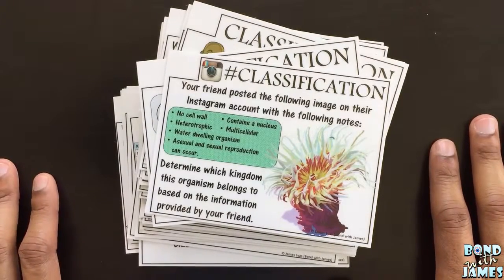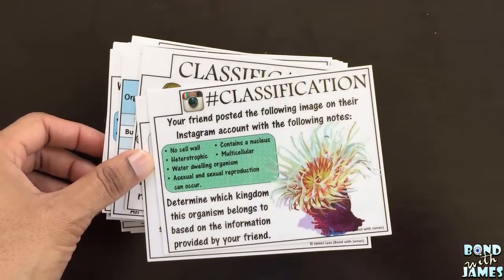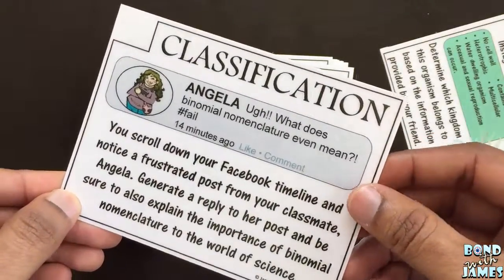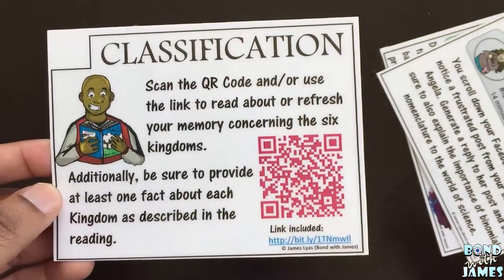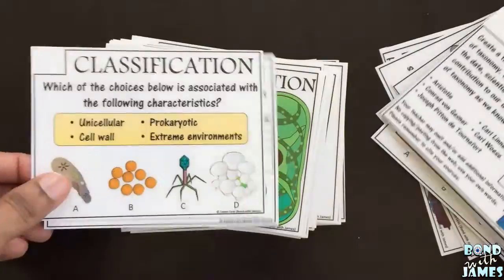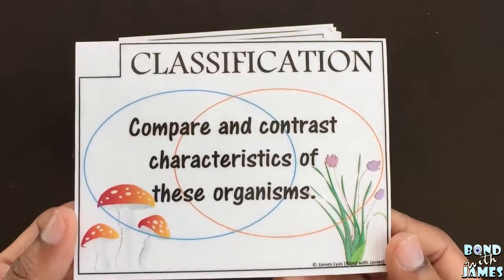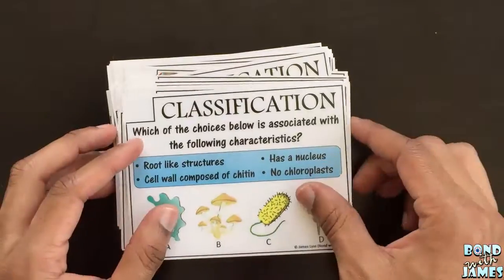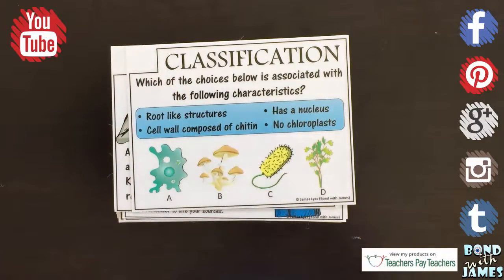Teaching Biology - Classification and Taxonomy Task Cards (Overview)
Classification and Taxonomy ($): Engage biology/life science students in a collaborative learning experience by using the Classification Task Cards. Additionally, the Classification and Taxonomy Task Cards serve as a great differentiation tool by allowing the teacher to provide multiple ways to engage the lesson content.

Classification and Taxonomy: Task Cards product includes:
• 48 Classification and Taxonomy: Task cards
• Product may be printed in greyscale
• Directions and answer key included.
• A numbered version (for use with the answer key)
• An unnumbered version (for you to pick and choose)
• Several of the cards are activity oriented and may require 30 minutes or more to complete. Please review the cards prior to implementation. Many of these cards make great left-side activities if you do interactive notebooks.

Classification and Taxonomy Task Cards may be used for...
• Individual or group work
• Provide to early finishers
• Play class games to help review concepts
• Select certain cards for warm-ups/exit tickets
• Provide as make-up work or during sub days
• More ideas listed in the product...